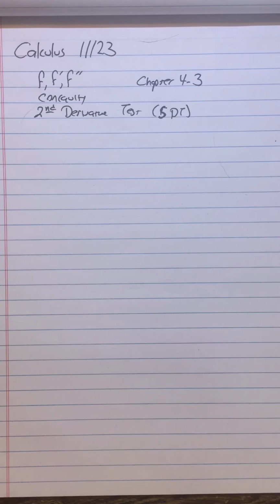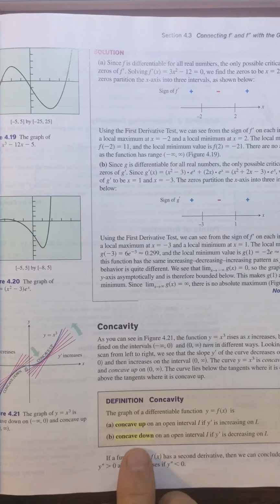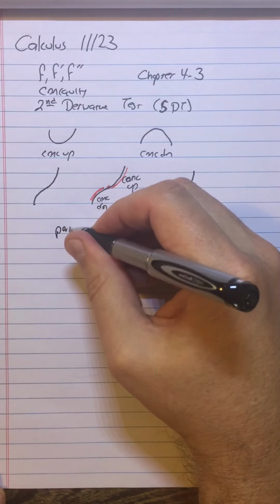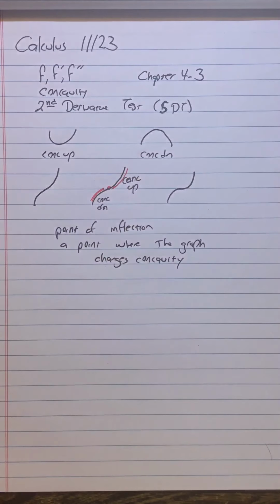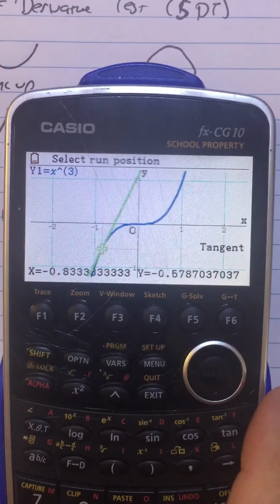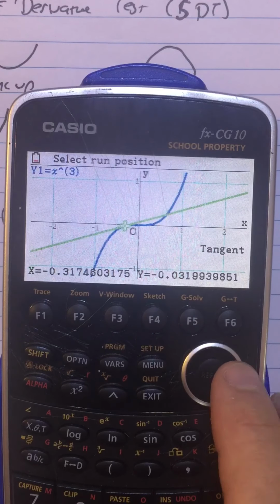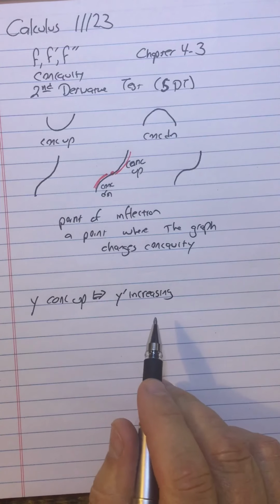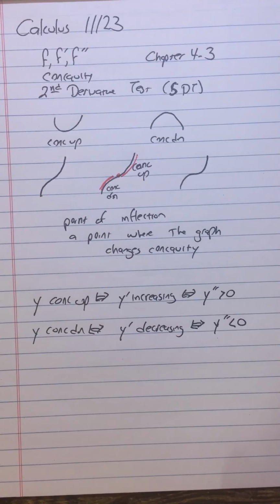Calc 4.3 Part 1